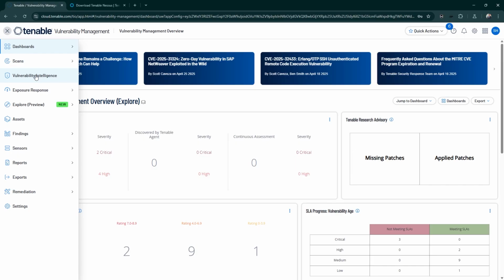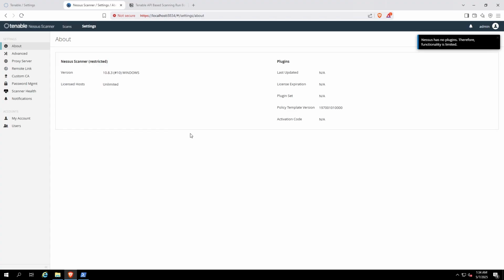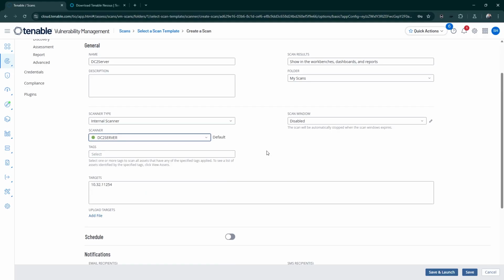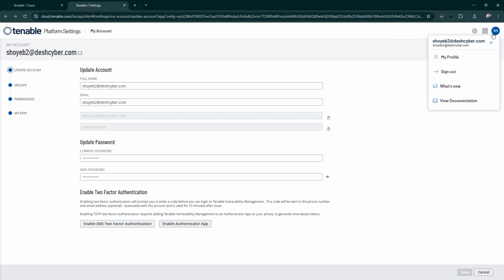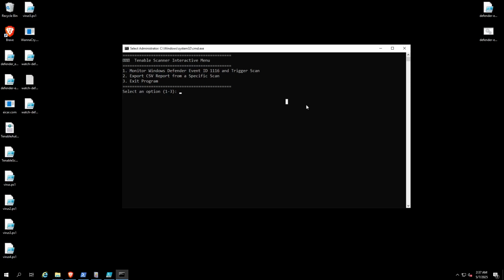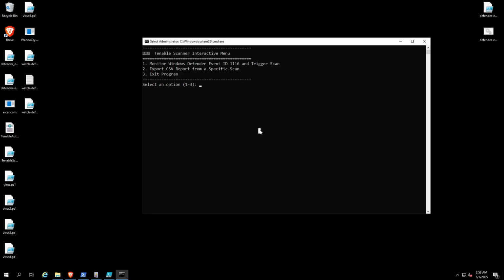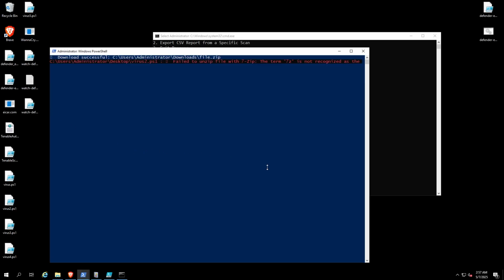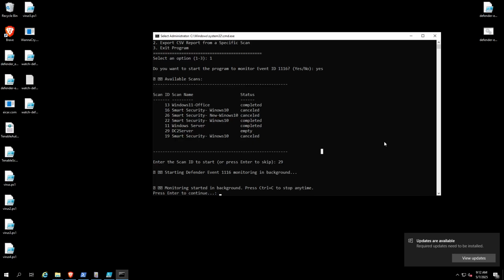API-Based Vulnerability Scanning | Real-time threat detection | Tenable Vulnerability Management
🔄 Automated Security Response Workflow

🖥️ Step 1: Virus Detected
A Windows endpoint is compromised by a virus or malware.

🛡️ Step 2: Antivirus Trigger
Antivirus/EDR identifies the threat and sends an API alert.

📡 Step 3: Tenable Scan Initiated
The alert triggers a Tenable API call, launching a vulnerability scan on the affected device or network.

✅ Outcome:
Vulnerabilities are identified for remediation. Security teams gain insights for patching or isolating the system.